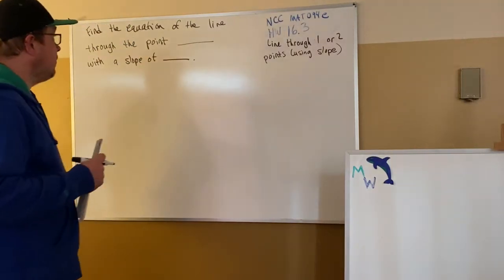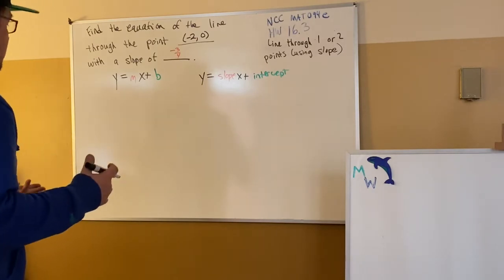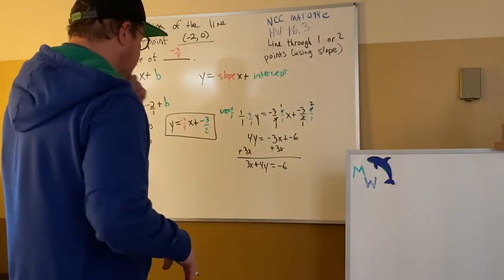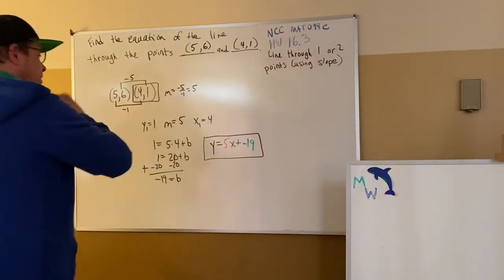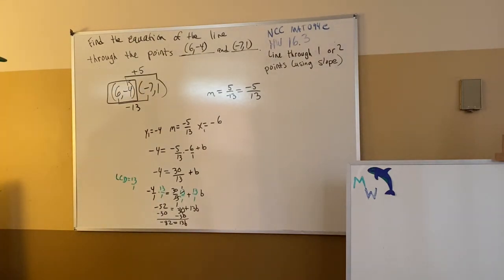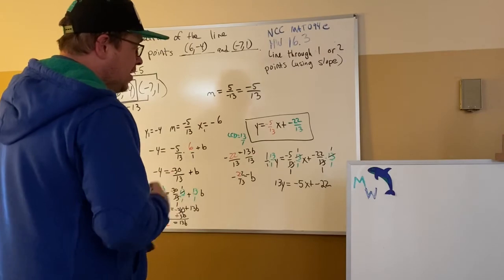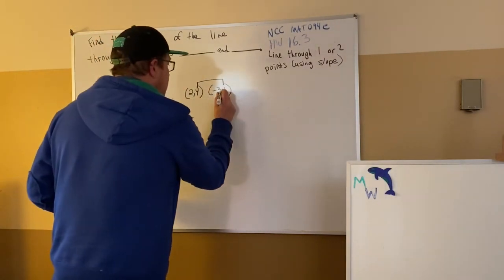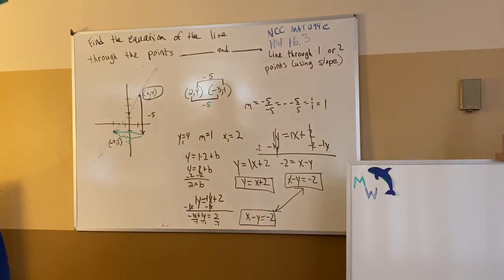0901 Homework 24A: Line Through 1 or 2 Points